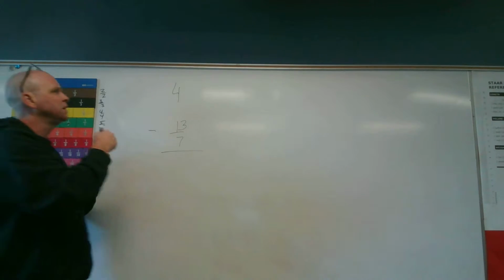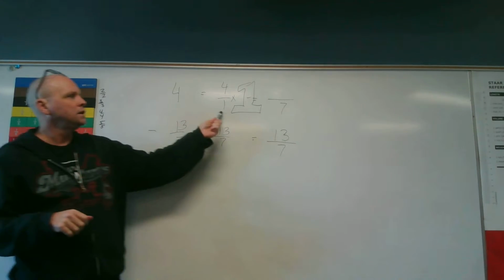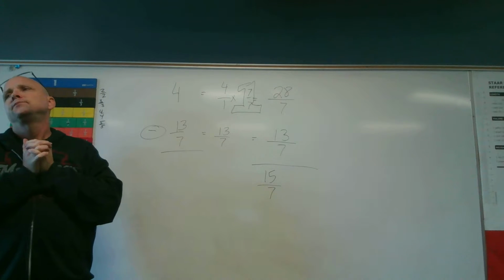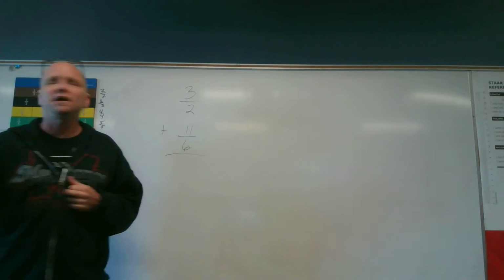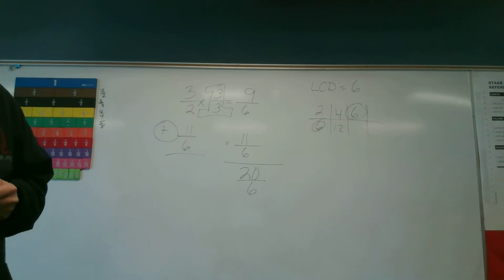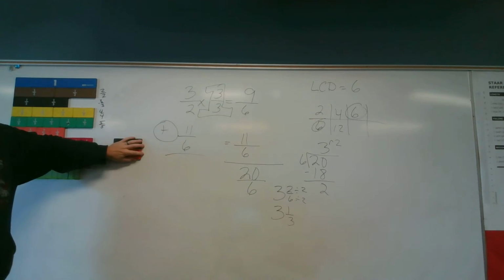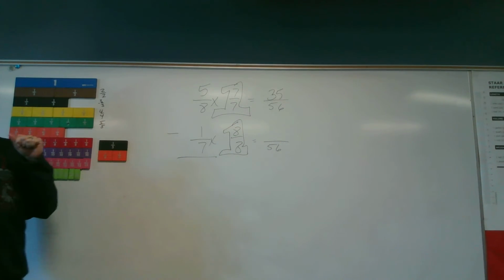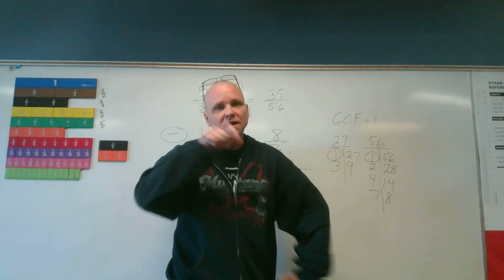2018 11 15 Adding and subtracting fractions class two